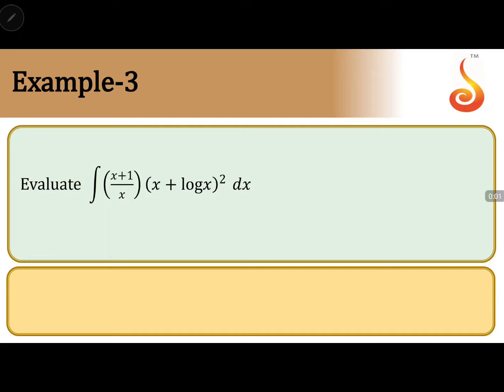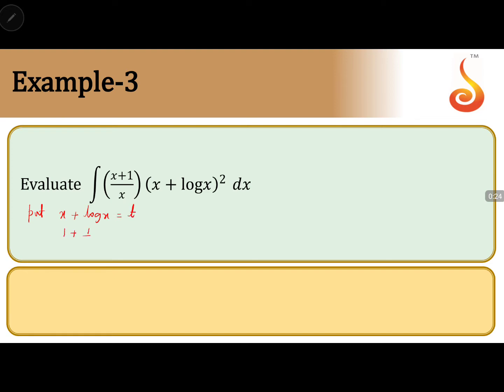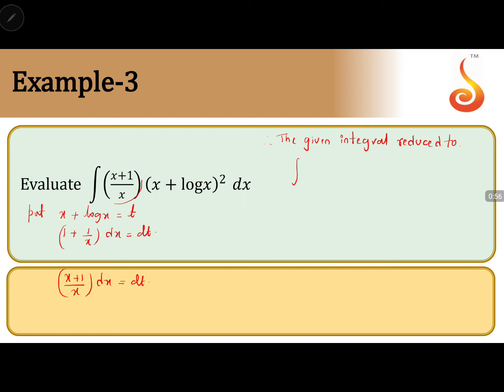PU 2 I Maths I Indefinite Integral l Lecture 3 l Slide 11 l EX 3